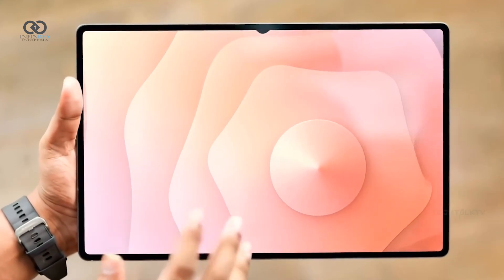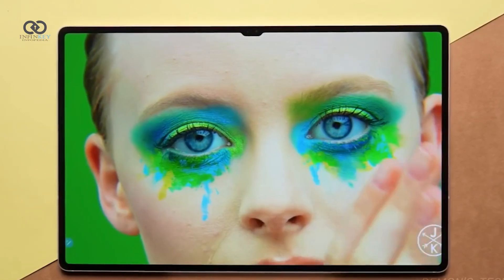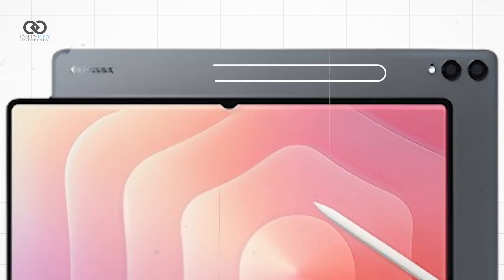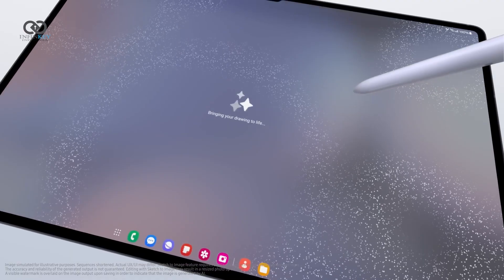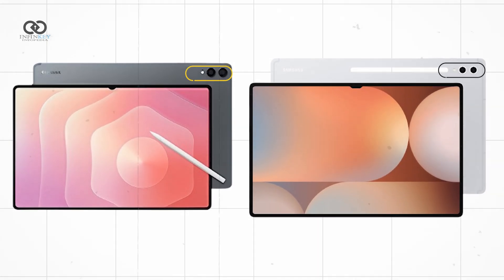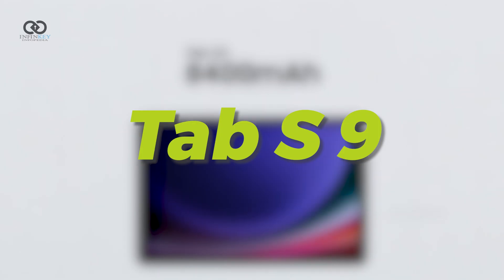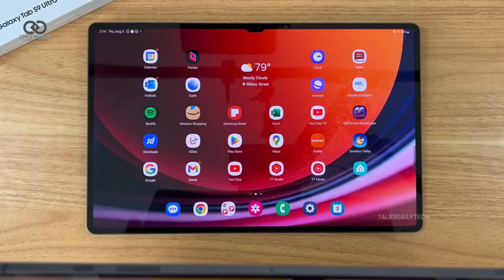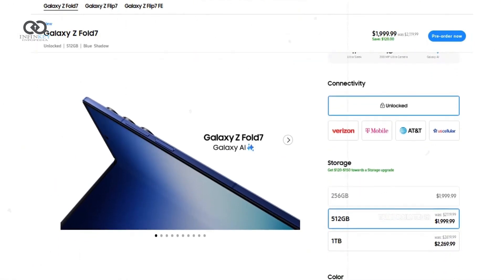Galaxy Tab S11 Ultra – The iPad Killer? 🔥 First Look & Specs!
The first official look at the Samsung Galaxy Tab S11 Ultra is here — and it’s stirring up major debate! Is this the iPad Pro killer or a step backward for Samsung? In this video, we break down the key upgrades and controversial changes: from the new V-shaped notch and camera downgrade to the redesigned S Pen and powerful (or not?) MediaTek Dimensity 9400 Plus chip.

Plus, we discuss the updated rear design, larger 11,700mAh battery, and why Samsung may be skipping the “Plus” model this year. If you're into upcoming tech like the iPhone 17 Pro, MacBook M4, Galaxy S25 Ultra, DJI drones, Google Pixel 10, or Note devices, this video is for you! Don’t miss this in-depth look at what could be Samsung’s boldest tablet yet. 💥